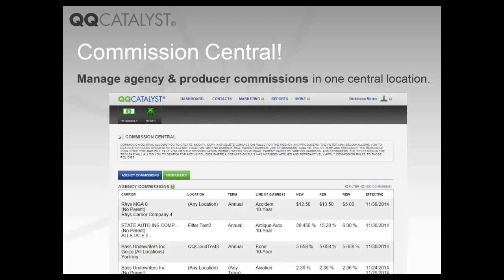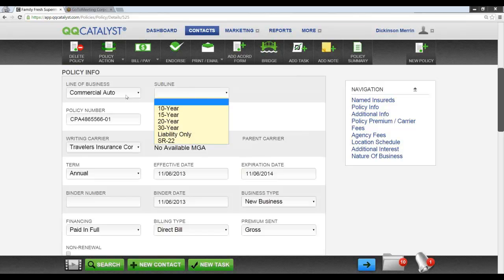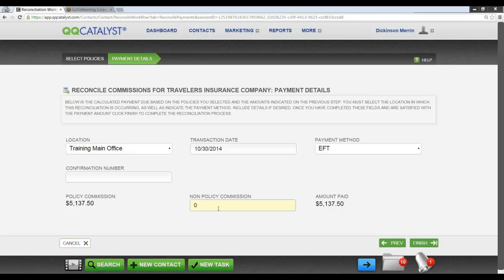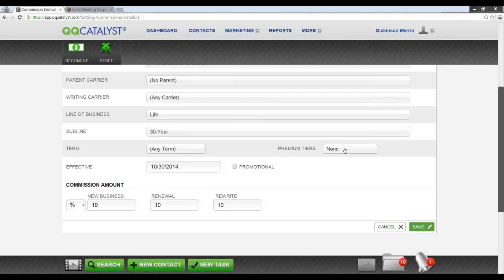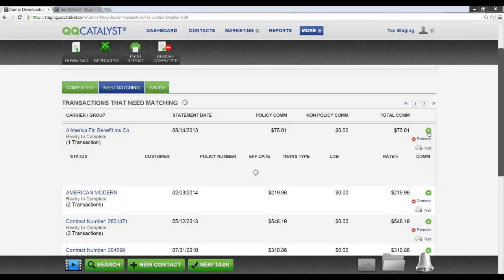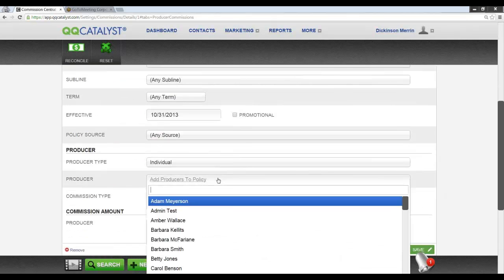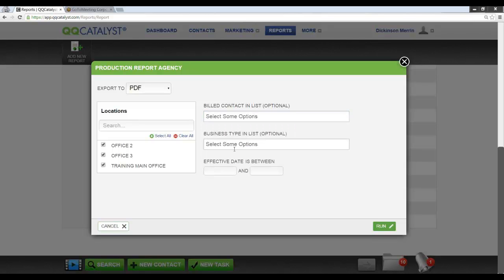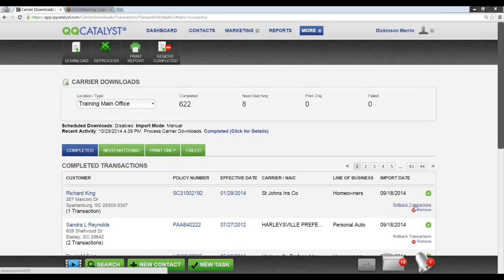What's New in Catalyst 3.2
QQCatalyst just got even better. Our fresh out-of-the-oven 3.2 release provides even more solutions to the age-old problems: being more profitable and being efficient. View this recorded webinar to see the latest features in QQCatalyst® v3.2 including: Create complex rules to track commissions; Direct Bill Commission Downloads; Download Support for Agency Bill Transactions; New Standard Reports; Sub Lines of Business; Define financing options per policy.